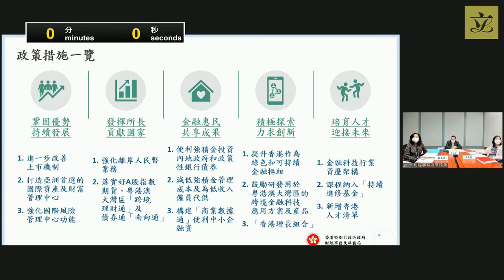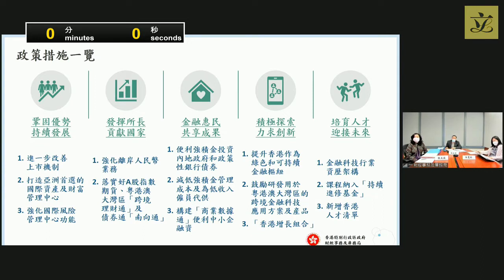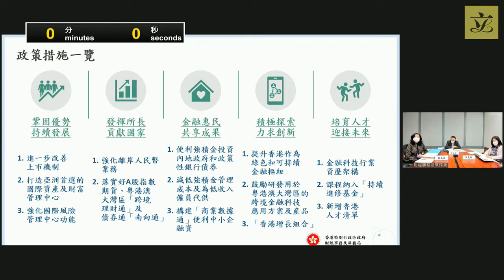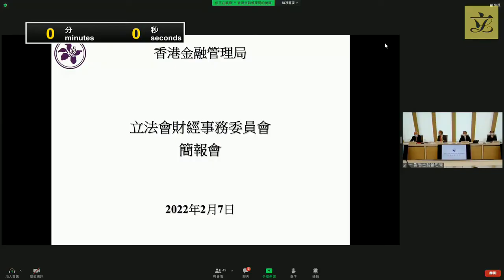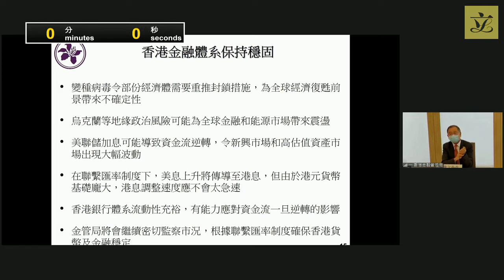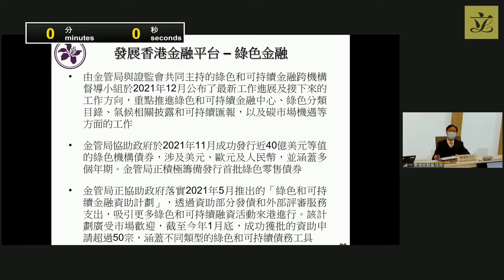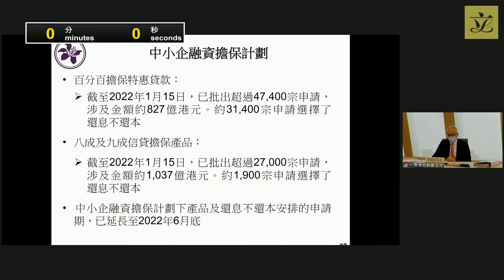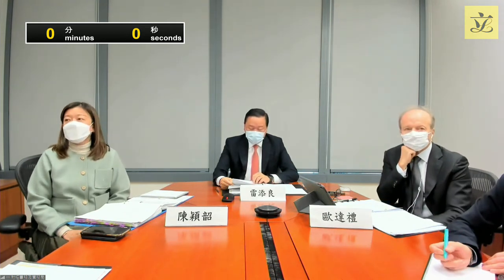Policy briefing-cum-meeting by videoconferencing of Panel on Financial Affairs (2022/02/07)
Panel on Financial Affairs
Policy briefing-cum-meeting by videoconferencing on Monday, 7 February 2022, at 9:00 am
in Conference Room 2A of the Legislative Council Complex

Agenda

I.  Information papers issued since the meeting on 25 January 2022
LC Paper No. CB(1)22/2022(01) - Administration’s paper on Inland Revenue Ordinance (Cap. 112) – Exemption from Profits Tax (Shenzhen Municipal People’s Government Debt Instrument) Order

II.  Date of next meeting and items for discussion
(9:00 am - 9:03 am)

*III.  Briefing by the Secretary for Financial Services and the Treasury on the Chief Executive’s 2021 Policy Address
(9:03 am - 10:03 am)
LC Paper No. CB(1)32/2022(01) - Administration’s paper on 2021 Policy Address - Policy Initiatives of the Financial Services and the Treasury Bureau

Other relevant documents
The Chief Executive’s 2021 Policy Address
The Chief Executive’s 2021 Policy Address Supplement

*IV.  Anti-Money Laundering and Counter-Terrorist Financing (Amendment) Bill 2022
(10:03 am - 10:38 am)
LC Paper No. CB(1)32/2022(02) - Administration’s paper on Anti-Money Laundering and Counter-Terrorist Financing (Amendment) Bill 2022
LC Paper No. CB(1)32/2022(03) - Background brief on proposed amendments to the Anti-Money Laundering and Counter-Terrorist Financing (Financial Institutions) Ordinance prepared by the Legislative Council Secretariat

*V.  Briefing on the work of the Hong Kong Monetary Authority
(10:38 am - 11:53 am)
LC Paper No. CB(1)32/2022(04) - Paper provided by the Hong Kong Monetary Authority

*VI.  Budget of the Securities and Futures Commission for the financial year 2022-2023
(11:53 am - 12:28 pm)
LC Paper No. CB(1)32/2022(05) - Administration's paper on Securities and Futures Commission - Budget for the Financial Year 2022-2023
LC Paper No. CB(1)32/2022(06) - Updated background brief on the annual budgets of the Securities and Futures Commission prepared by the Legislative Council Secretariat

VII.  Any other business
(12:28 pm - 12:30 pm)

*All other Hon Legislative Council Members are invited to join the discussion of Agenda Items III to VI. Item IV involves legislative proposals.